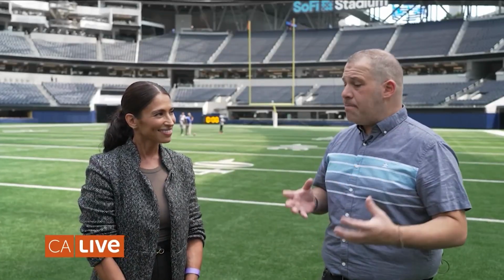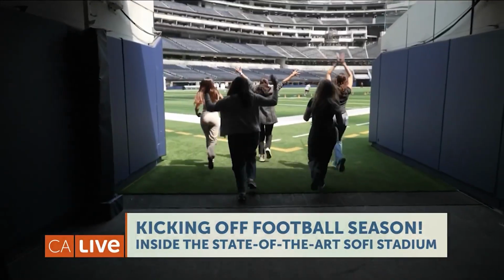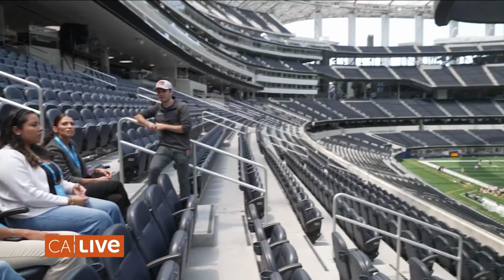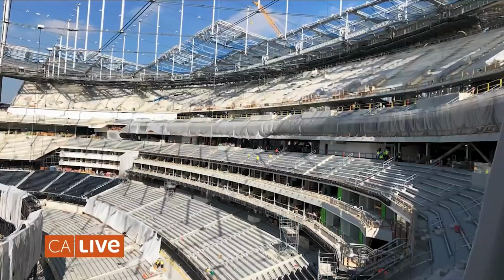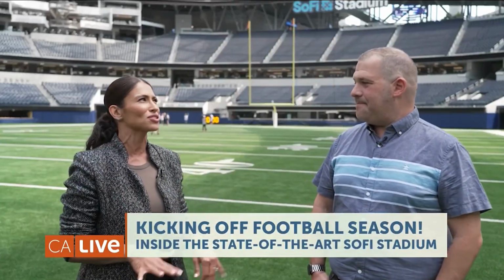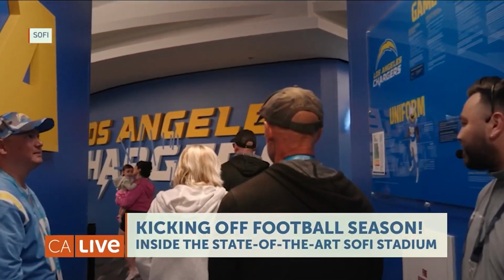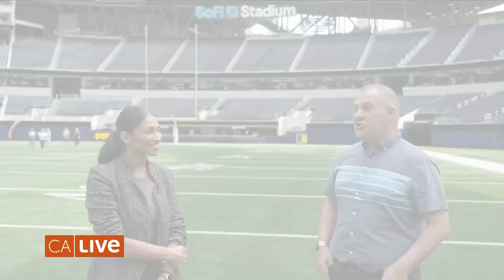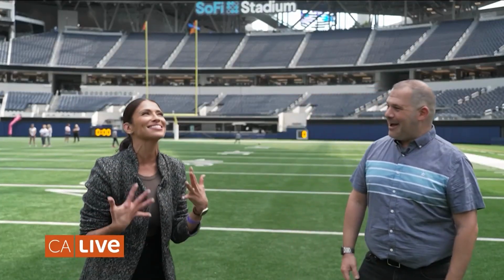Inside SoFi Stadium The Ultimate Fan Experience 🏈🔥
Go behind-the-scenes at SoFi Stadium with Jessica Vilchis—VIP suites, locker rooms, and a surprise athlete moment you won't want to miss. See why this tour is a must for any football fan!
From NFL locker rooms to the field, Jessica Vilchis gets full-access at SoFi—and even makes her pro debut.